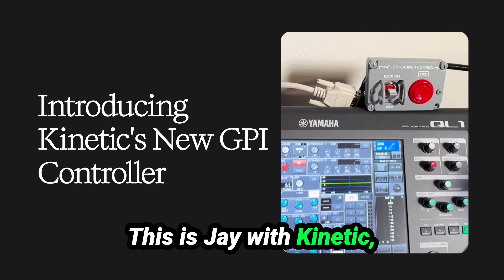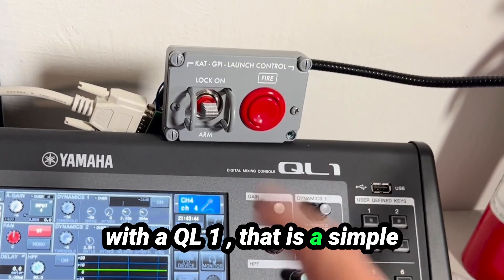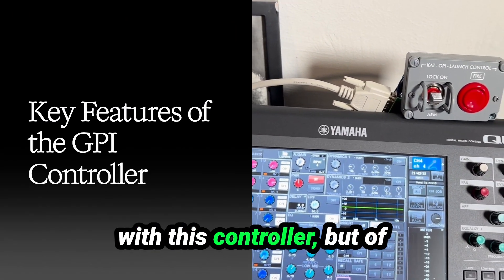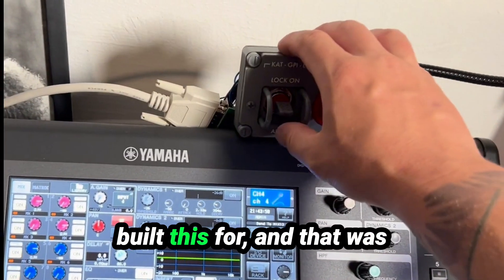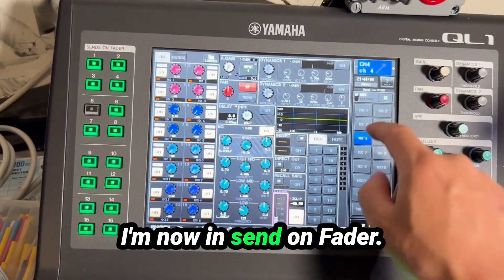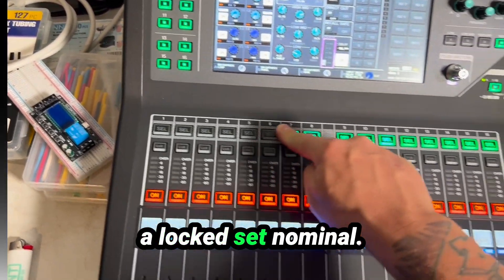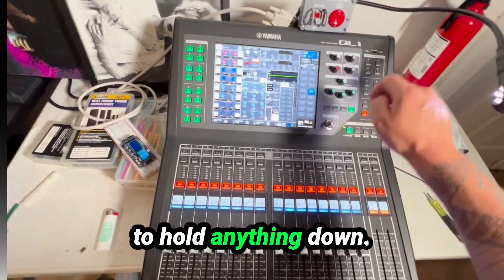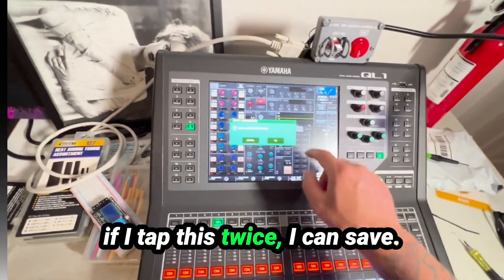Custom 3-Button GPI Controller for Yamaha CL, QL & DM7 Consoles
Custom-built 3-button GPI controller designed specifically for Yamaha CL, QL, and DM7 consoles.